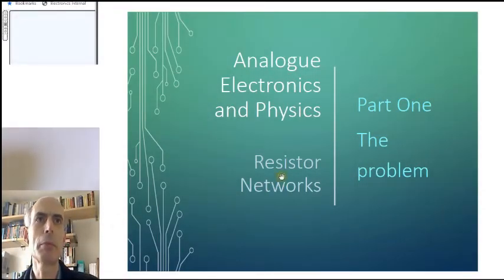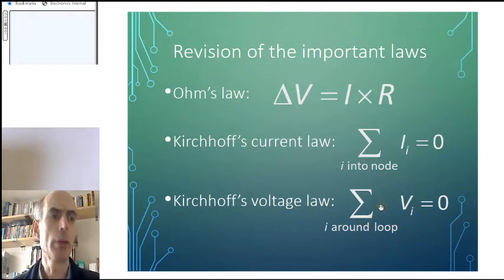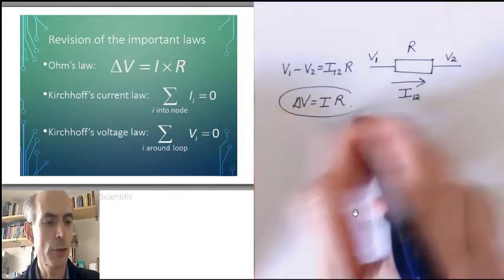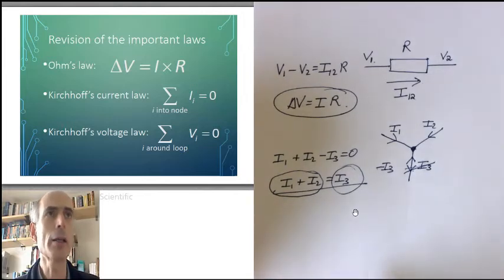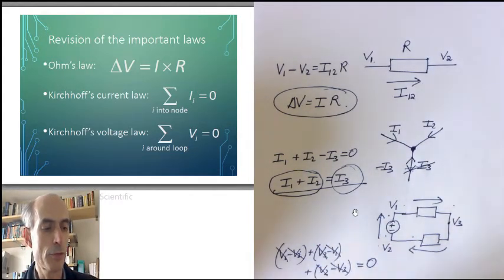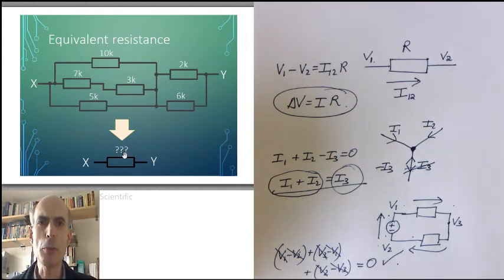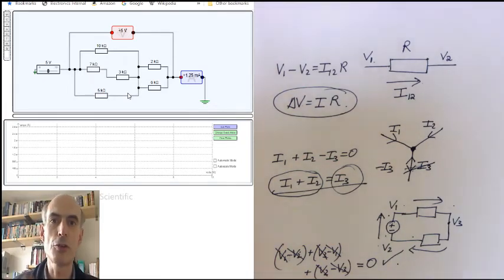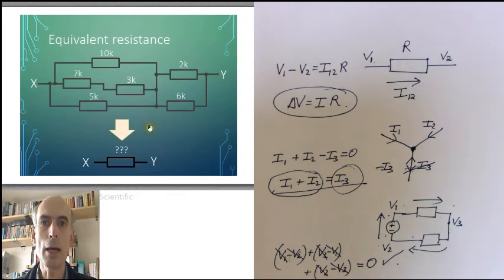Resistor Networks P01 V00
Introducing the problem
(Part one of a series of videos about resistor networks)